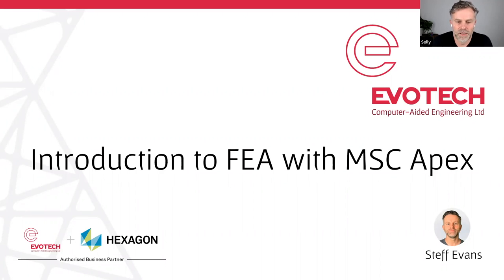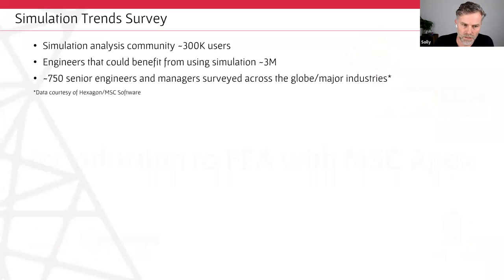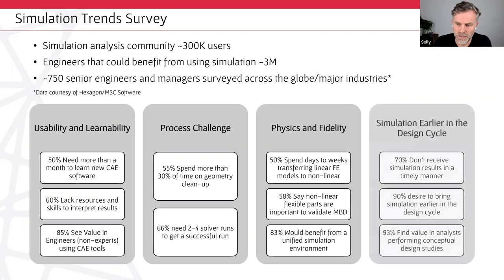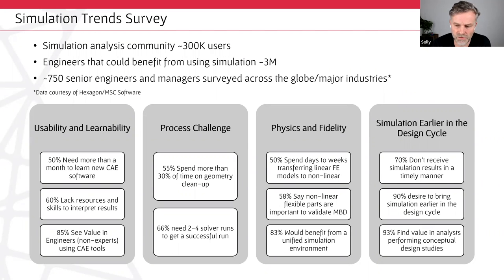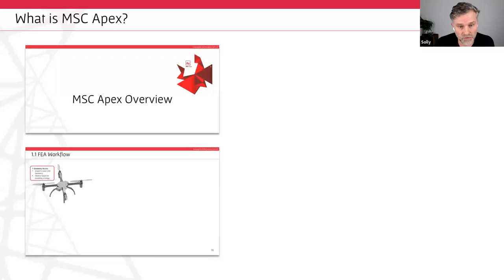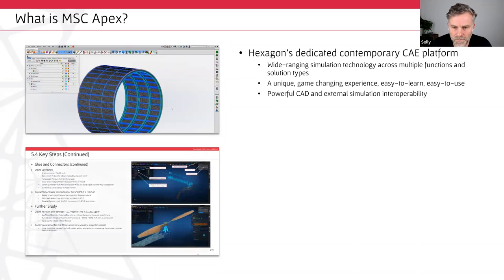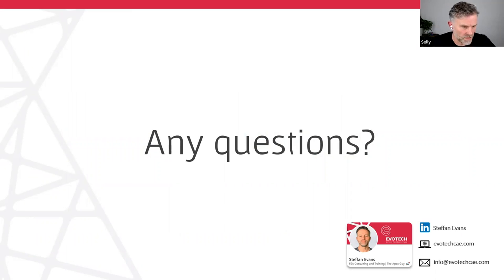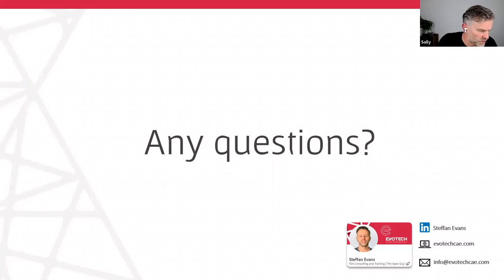An Introduction to FEA with MSC Apex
MSC Apex is a contemporary FEA platform, that enables revolutionary, often patented, technology in a user-environment that is both straightforward and enjoyable to use. The powerful functionality within MSC Apex offers new thinking in how to define a strategy for understanding structural response, from simple components through to complex assemblies with many parts.